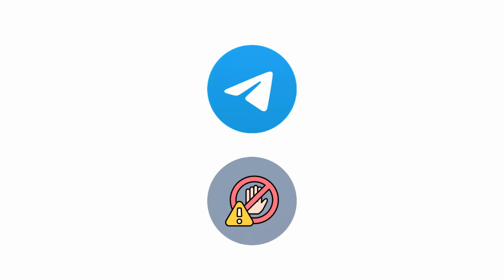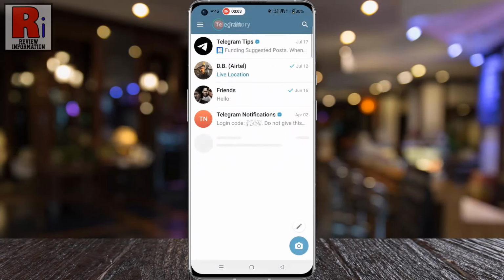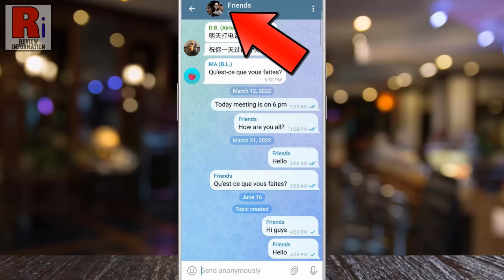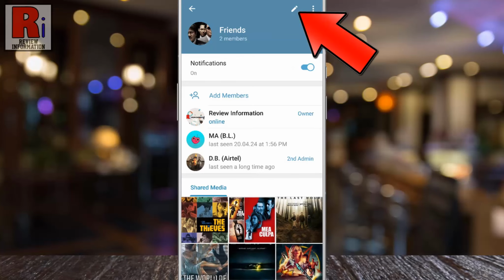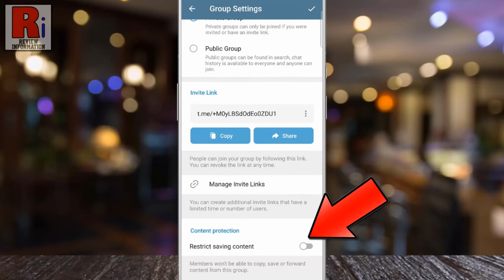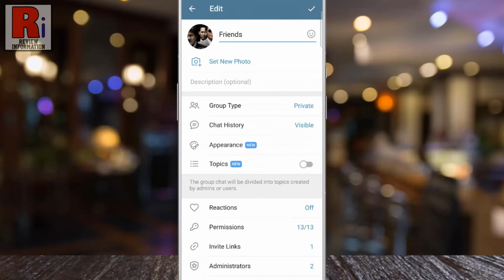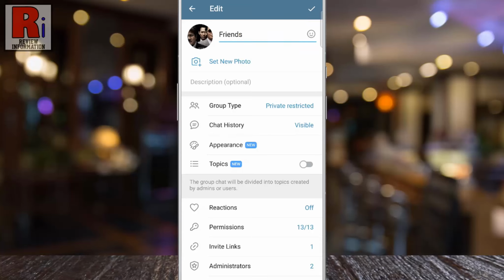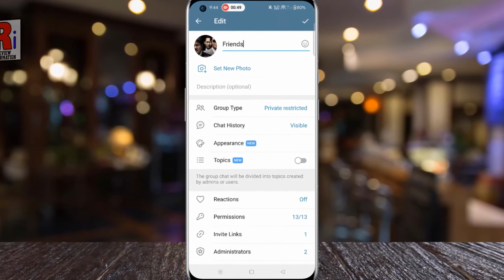How to Restrict Saving Content in your Telegram Groups & Channels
Want to keep your Telegram content safe?

In this step-by-step tutorial, learn how to restrict members from saving, forwarding, or copying content in your Telegram groups and channels. Whether you run a private group or a large community, this feature helps protect your messages, media, and files from being shared outside your group.

What you’ll learn in this video:
✅ How to access group/channel settings
✅ How to enable the “Restrict Saving Content” option
✅ How to prevent forwarding, downloading, or copying of your content
✅ Tips to maintain privacy in your Telegram community

Why it’s useful:
Protecting your content ensures that only your members can view it, keeping your private files, media, and messages secure.